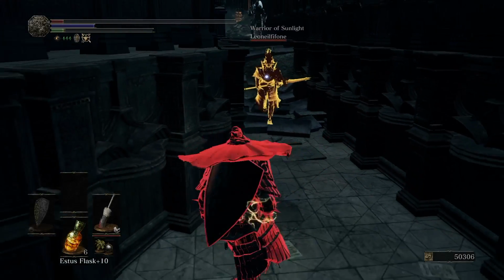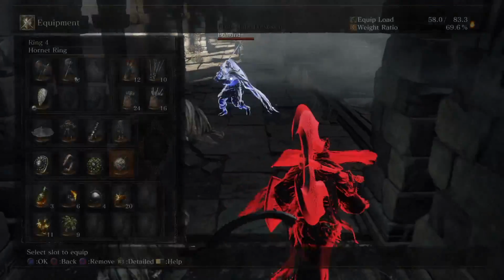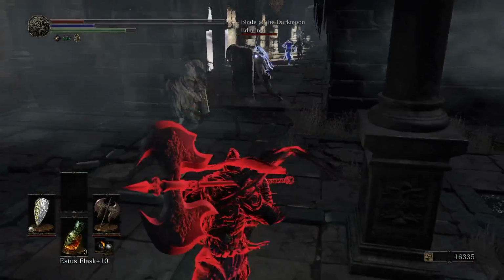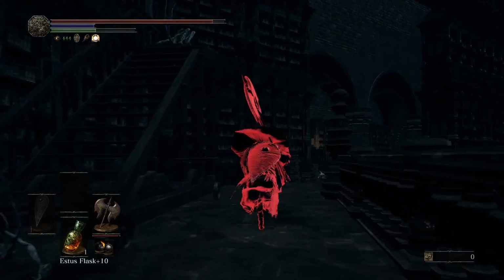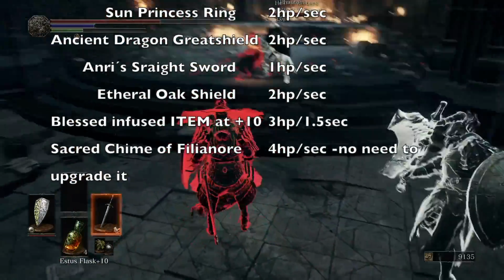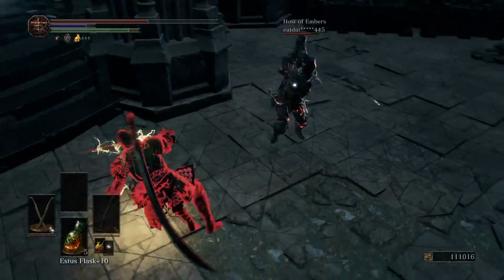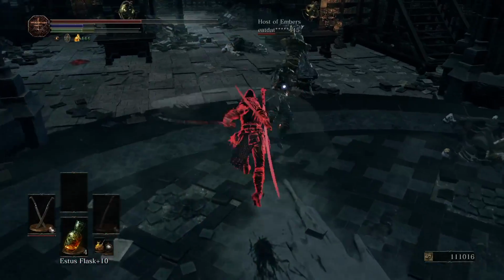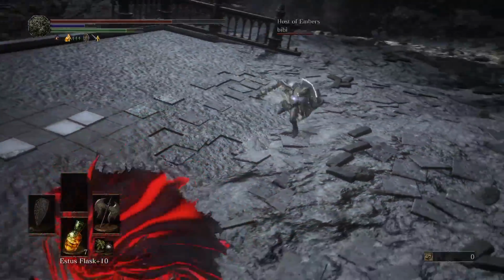Dark Souls 3 - Healing in Invasions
Chug away!